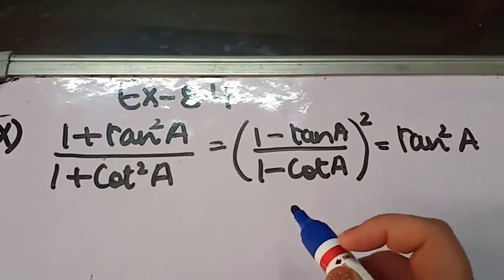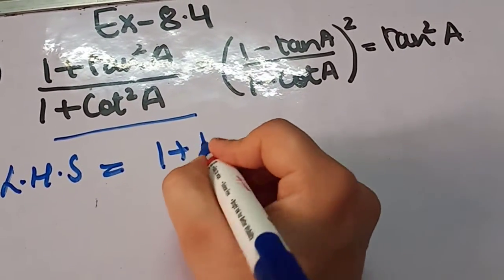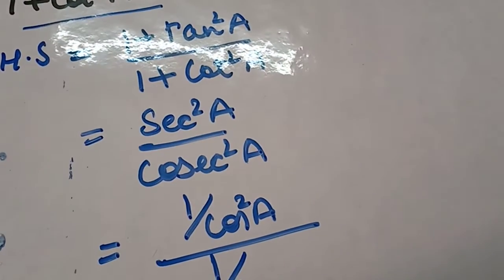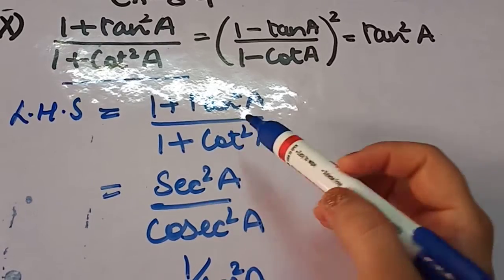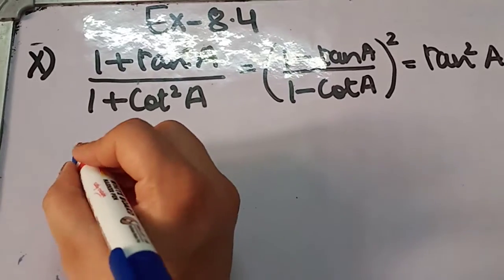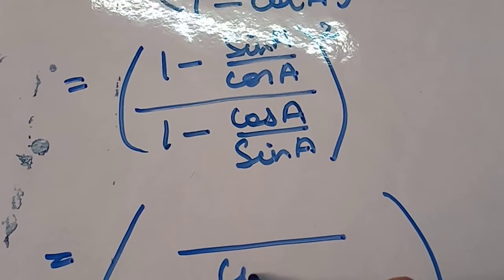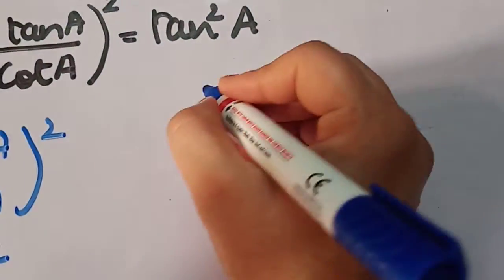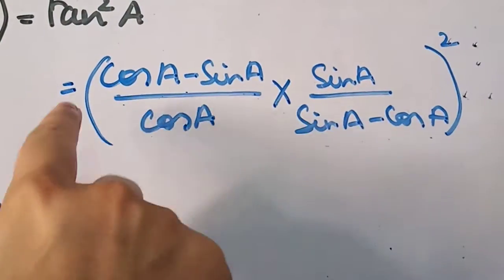Class 10 Ex 8.4 Q5 (x)